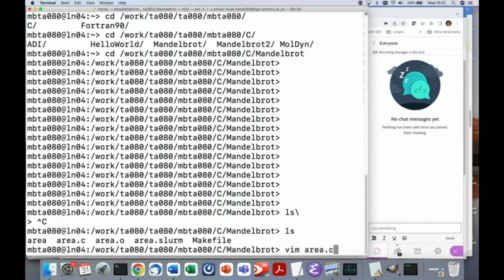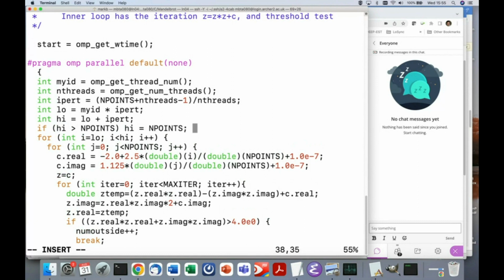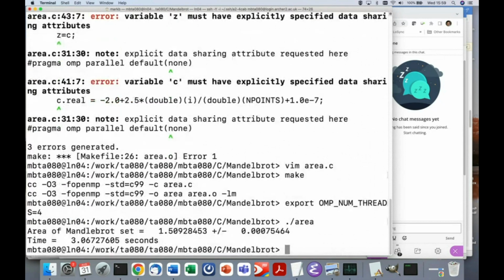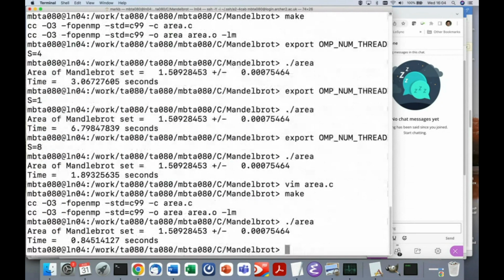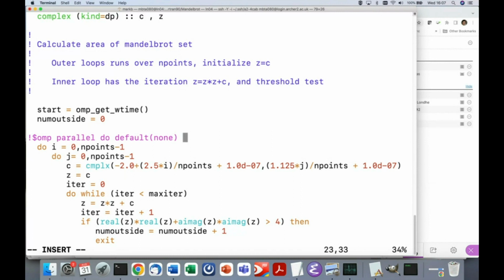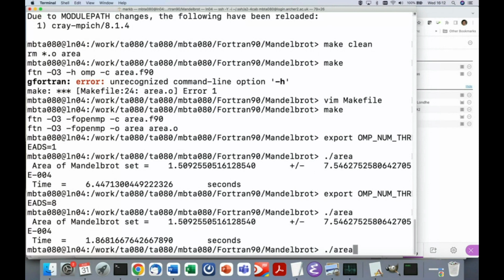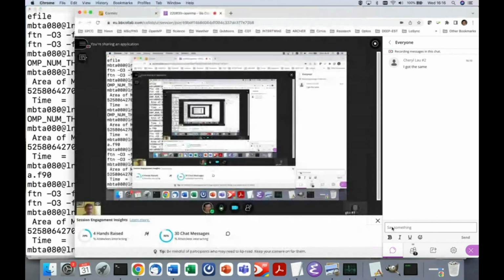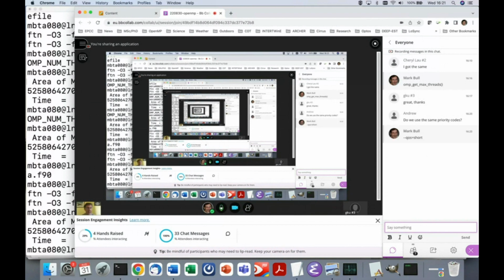ARCHER2 Introduction to OpenMP - Day 2 Session 2